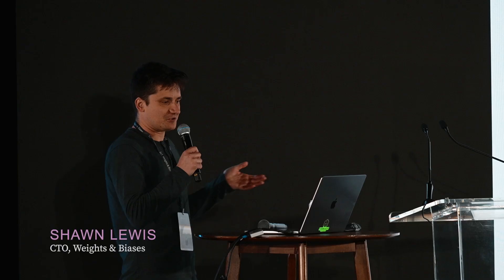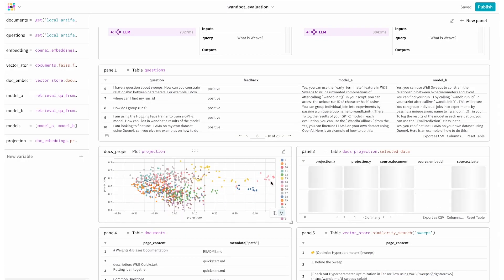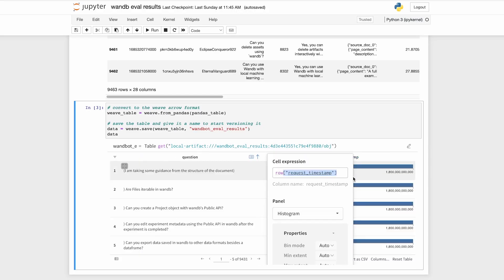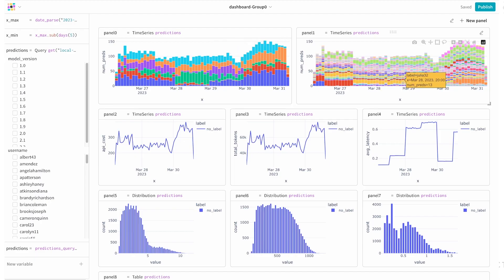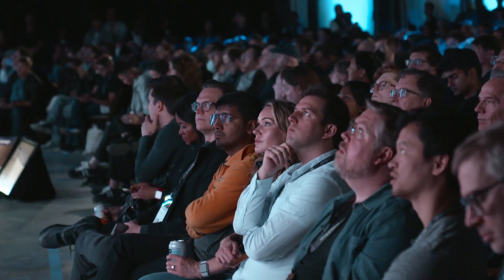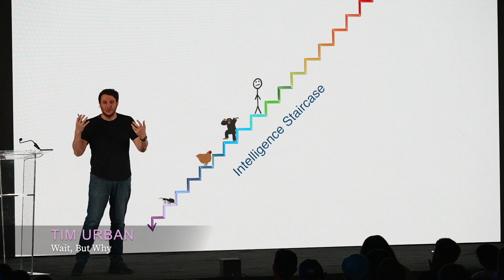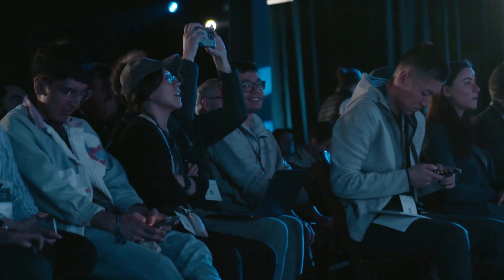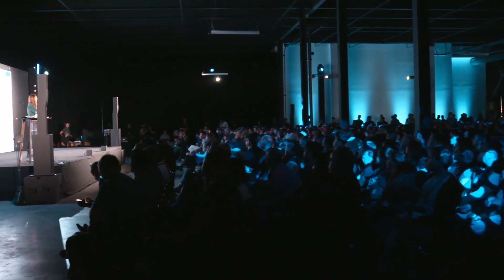Fully Connected 2023 Recap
On June 7, 2023 W&B hosted Fully Connected, a one-day event in San Francisco, CA focused on the generative models and LLMs transforming the world today.

Watch the exciting recap as Shawn Lewis unveils Weave, a game-changing compositional toolkit for ML practitioners. Discover how Weave provides a truly programmable UI, allowing you to unlock the full potential of your machine learning projects.

With just a few lines of code, log production data to Weights & Biases and enjoy beautiful, customizable Weave dashboards tailored to your specific use case. Weave is now free and open source!

Join Weights & Biases as we delve into the details and envision the incredible future that lies ahead.